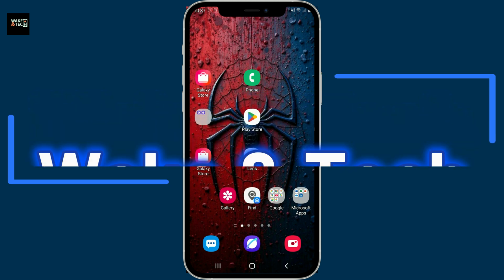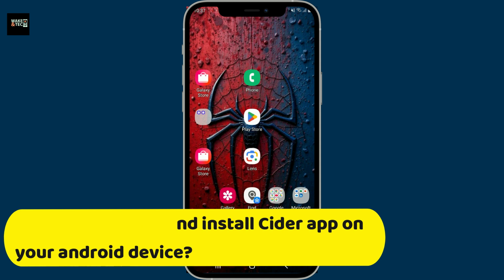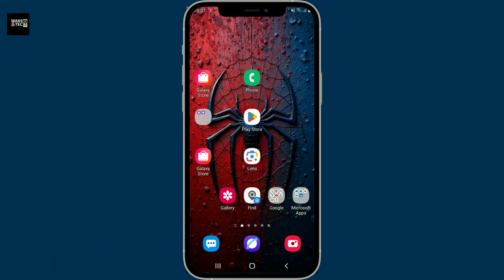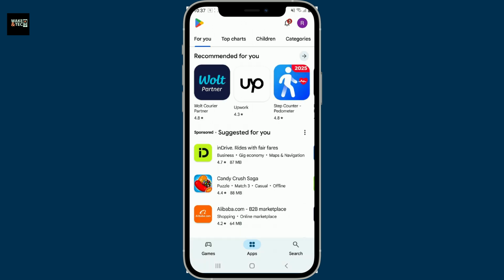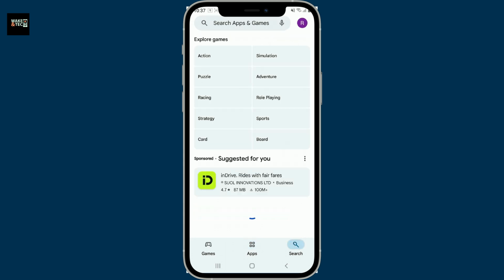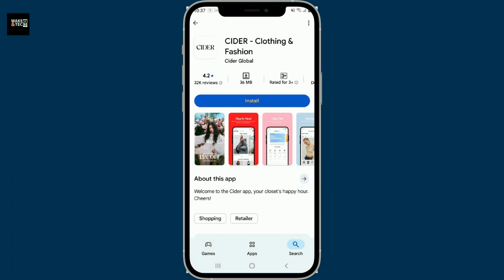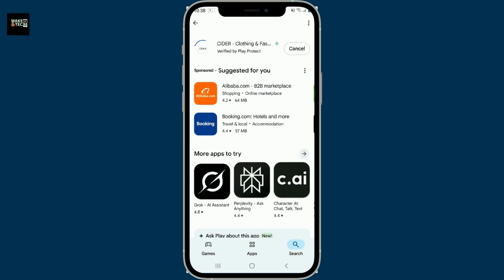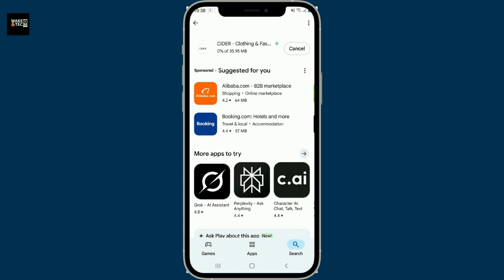How to Download and Install Cider App on Android (2025 Guide)?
Learn step-by-step how to safely download and install the Cider app on your Android device. This guide is beginner-friendly and follows the latest YouTube 2025 policies to ensure safe and legal content.